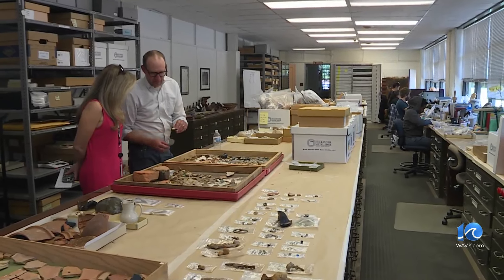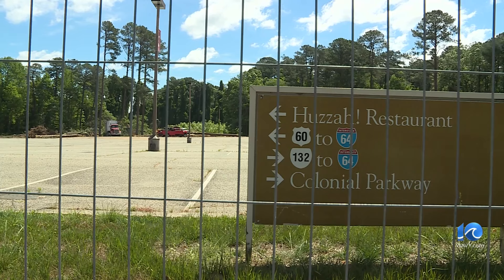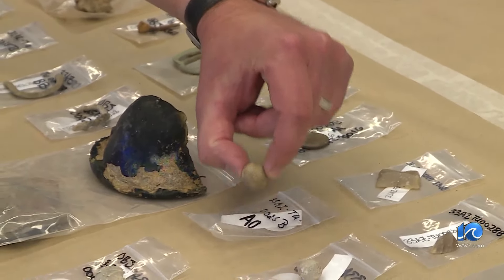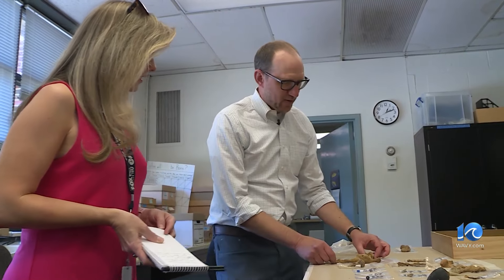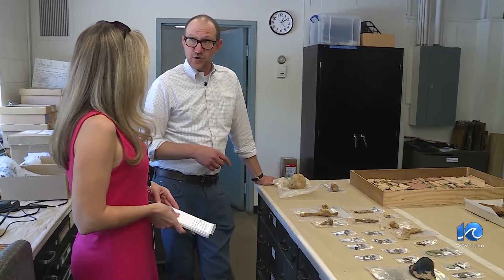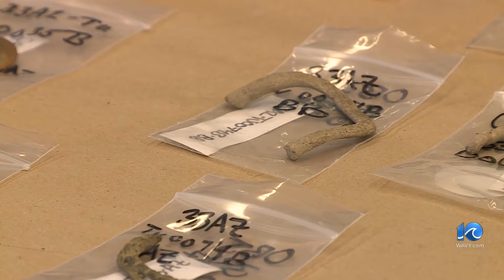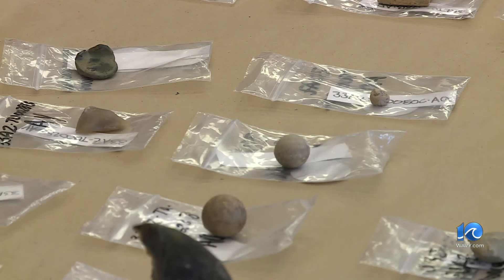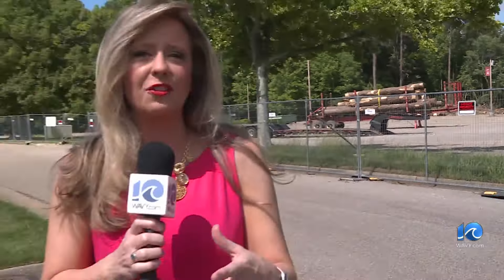A 'Revolutionary' find at Colonial Williamsburg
A revolutionary discovery has been made at Colonial Williamsburg. Archaeologists at Colonial Williamsburg have found the remains of a Revolutionary War barracks on foundation property near the regional visitor center. They knew the barracks existed, but until now, they never knew where they were located.